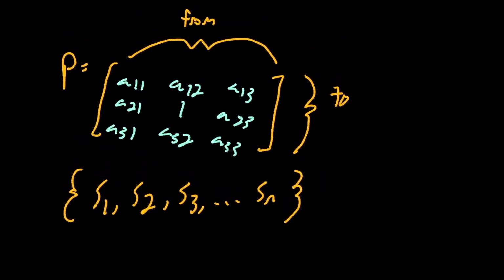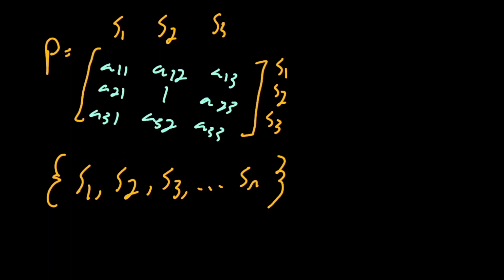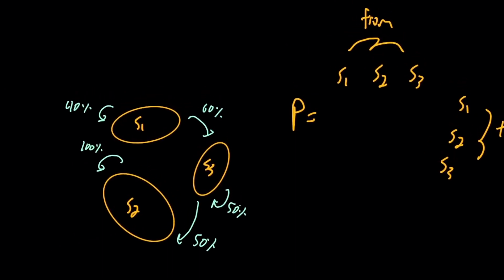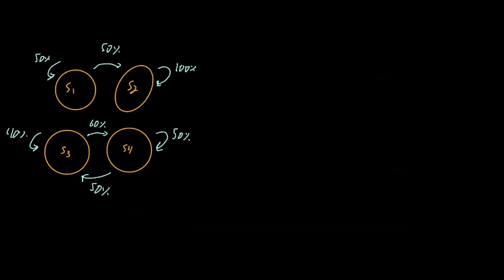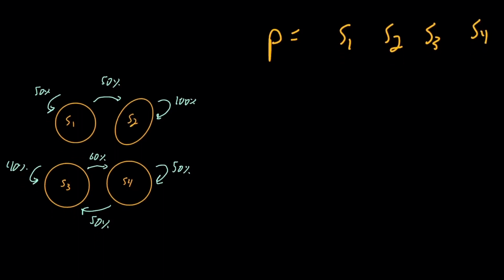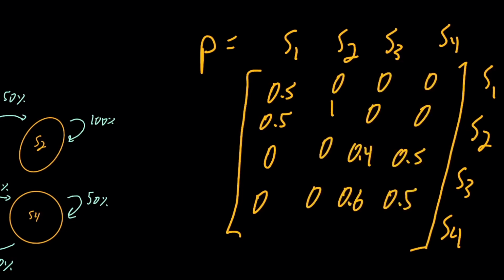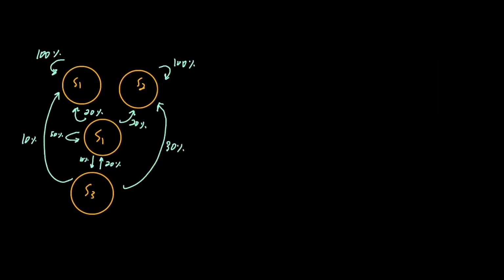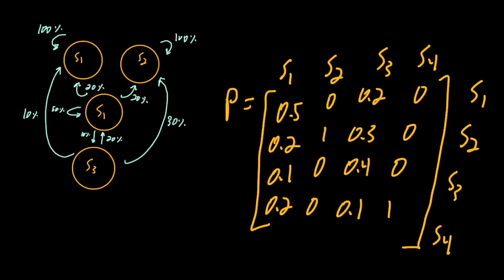Absorbing and Nonabsorbing Markov Chains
In this video, we will go over a variant of Markov chains such that like the game of hungry hungry hippos, at least one hippo will have all the points. The same applies to a finite probability matrix.